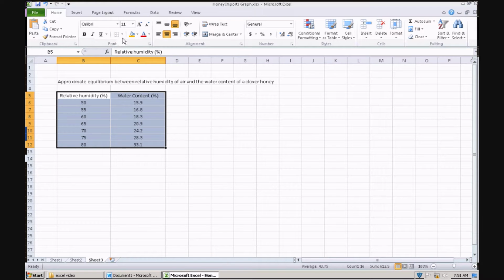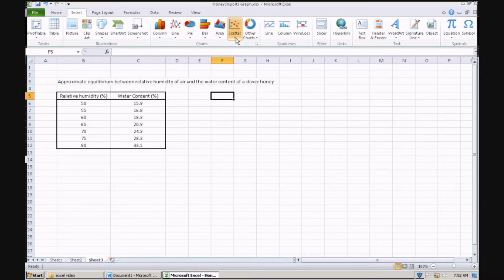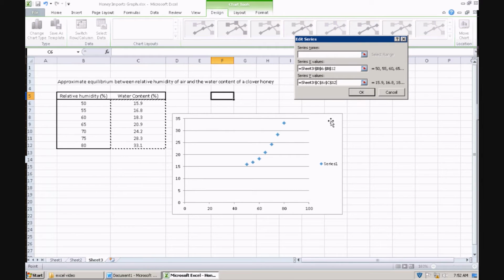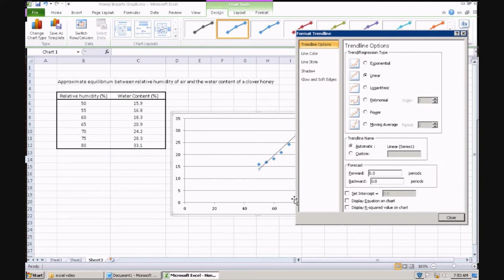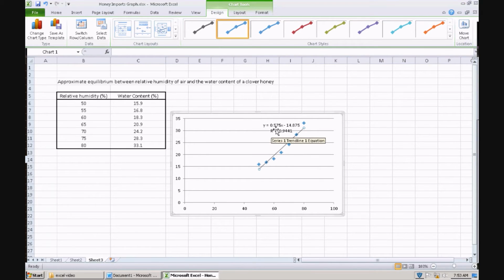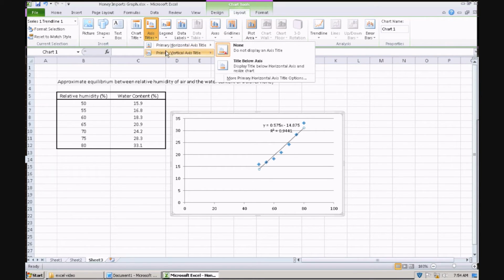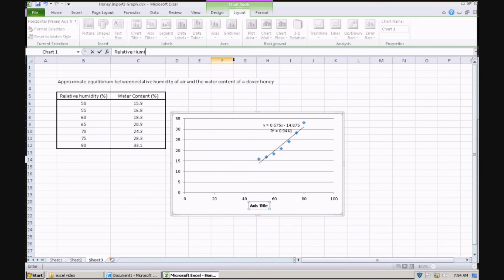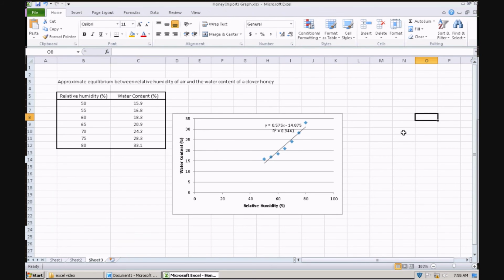Excel Lesson 4: Correlation & Scatter Plot Graphing